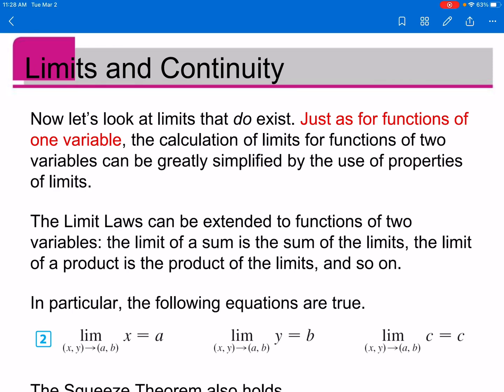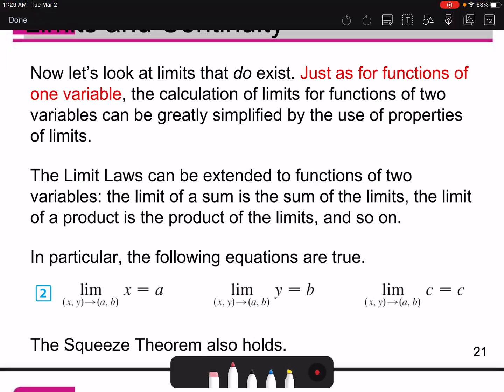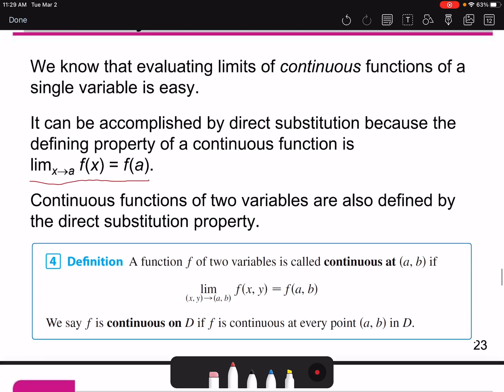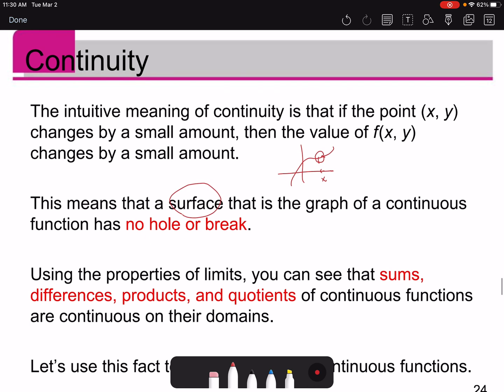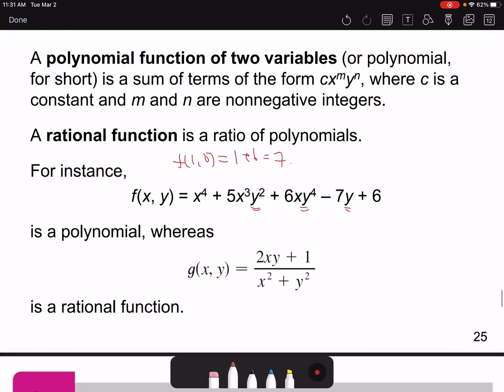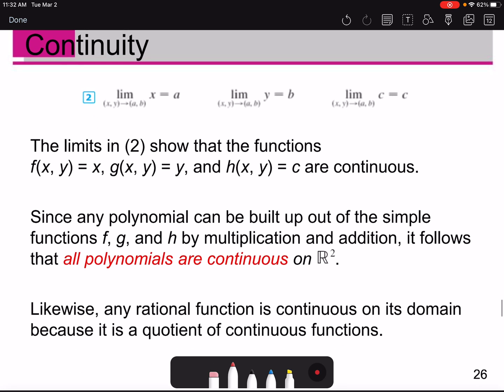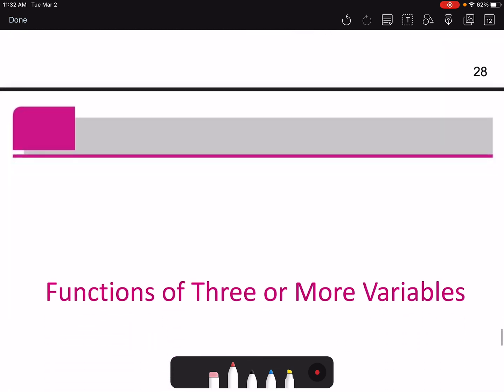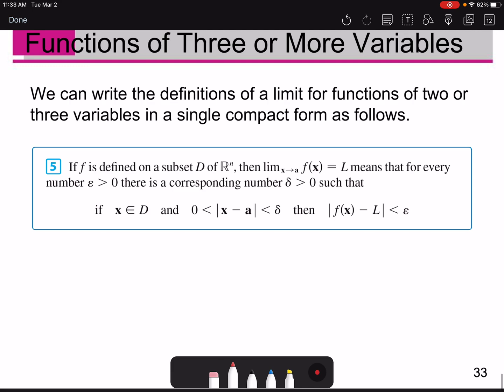Sec 14.2 Continuity